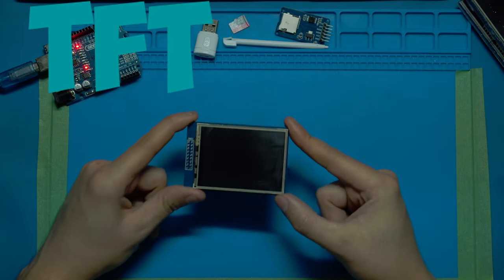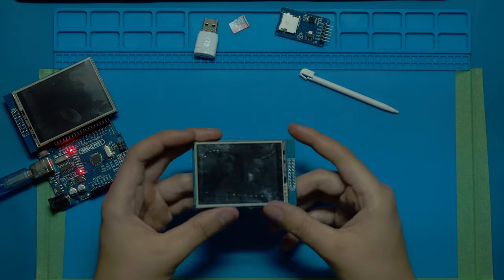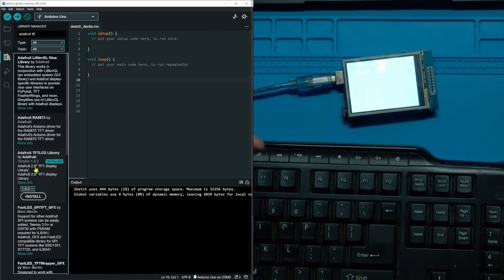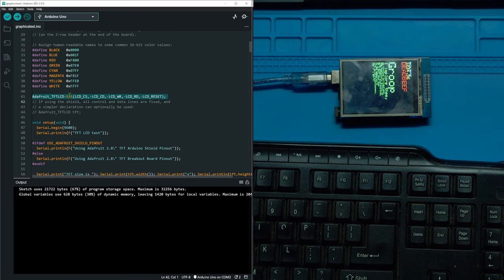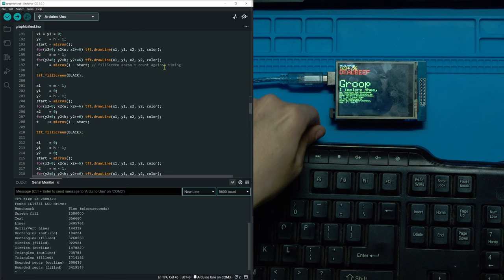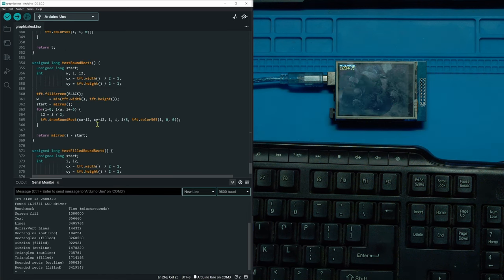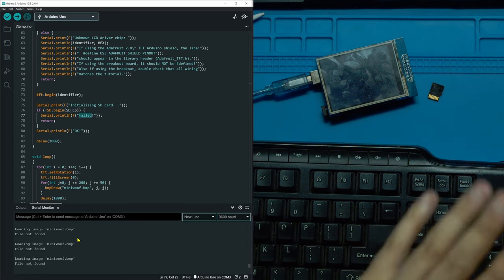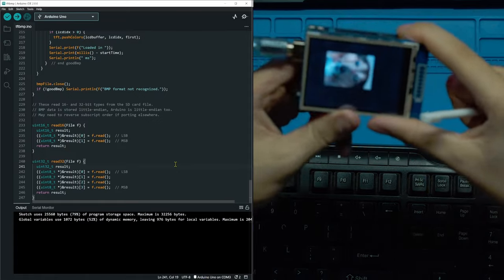TFT Display and Arduino: Setup and Programming | How to connect LCD to arduino 1.8" 2.8" 3.5"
TFT (Thin Film Transistor) displays are a type of LCD (liquid crystal display) that uses thin-film transistors to control the flow of current through the liquid crystals. This allows for a higher resolution and faster refresh rate than traditional LCD displays.

TFT displays work by using a backlight to shine through a layer of liquid crystals. The liquid crystals can be manipulated by electrical current to change the amount of light that passes through them, creating the desired image. TFT displays are used in a wide variety of applications such as smartphones, tablets, monitors, and televisions, among others.

One of the main benefits of using TFT displays is their high resolution and fast refresh rate. They also have a wide viewing angle and good color reproduction. Additionally, TFT displays are relatively cheap and easy to produce, making them widely available.

On the other hand, one of the main drawbacks of TFT displays is that they consume more power than other types of displays such as OLEDs or E-paper displays. They also require a backlight, which can make them less suitable for certain types of applications.

TFT displays are used in a variety of real-world applications. Some of the most common use cases include smartphones, tablets, monitors, and televisions, among others. Smartphones and tablets use TFT displays to provide a high-resolution and fast refresh rate display. Monitors and televisions use TFT displays to provide a large and high-resolution display.

If you want to learn how to wire a TFT display with an Arduino, and code it, check my video tutorial where I show you step-by-step how to do it. In the video, I go through the necessary connections, the code, and any potential issues you may encounter. By the end of the video, you'll be able to build your own TFT display projects with an Arduino.

A touch screen calculator: Use a TFT display and a touch screen to build a calculator with an Arduino.
A digital oscilloscope: Use a TFT display to build a digital oscilloscope with an Arduino.
A graphical equalizer: Use a TFT display to create a graphical equalizer for audio with an Arduino.
A smart home controller: Use a TFT display to build a smart home controller with an Arduino.
A digital thermometer: Use a TFT display to build a digital thermometer with an Arduino.
A game console: Use a TFT display to build a portable game console with an Arduino.
A GPS data logger: Use a TFT display to build a device that can log GPS data with an Arduino.
A digital compass: Use a TFT display to build a digital compass with an Arduino.
A digital picture frame: Use a TFT display to create a digital picture frame with an Arduino.
A digital clock with alarm: Use a TFT display to build a digital clock with alarm feature with an Arduino.